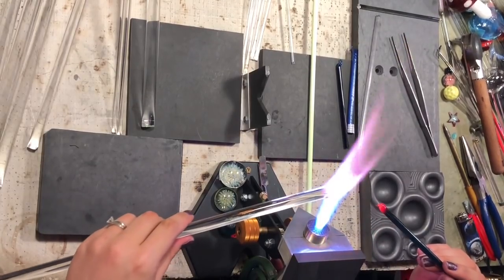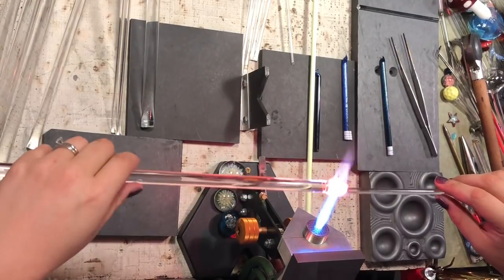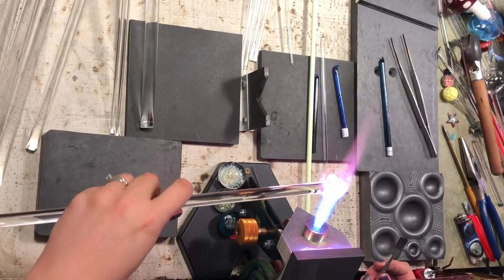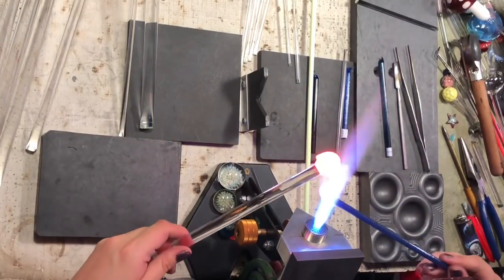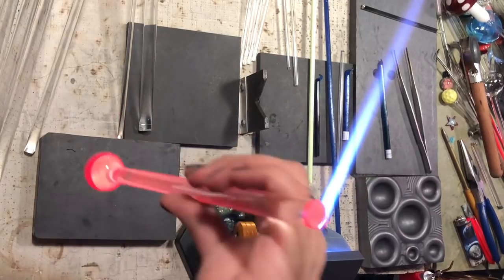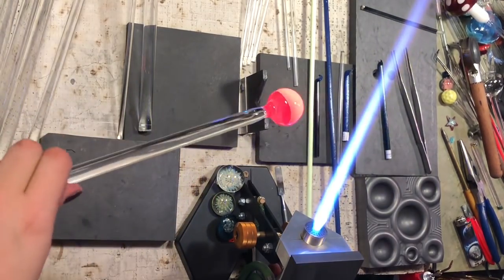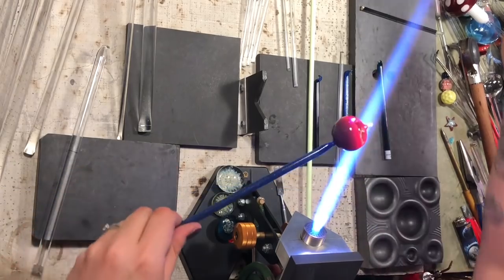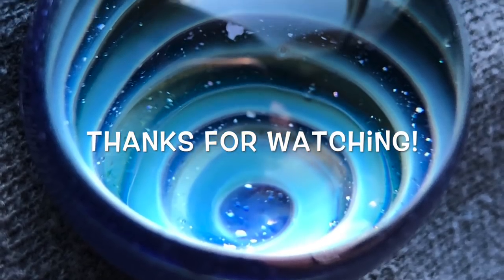Classic Vortex Marble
This tutorial is for a simple vortex marble made using boro